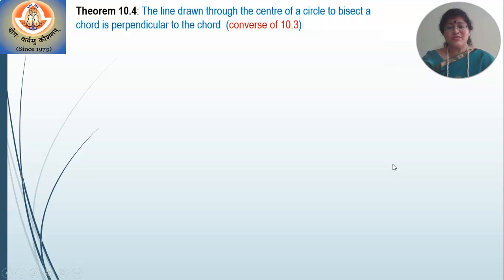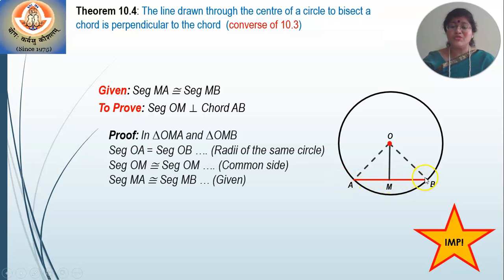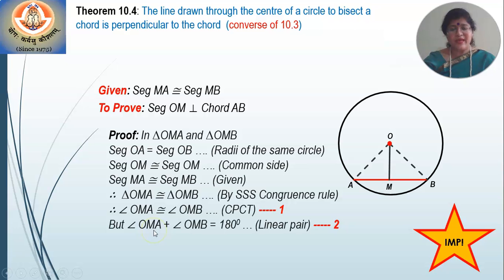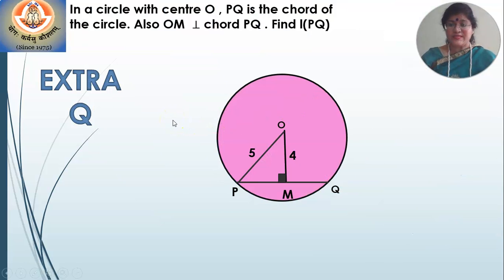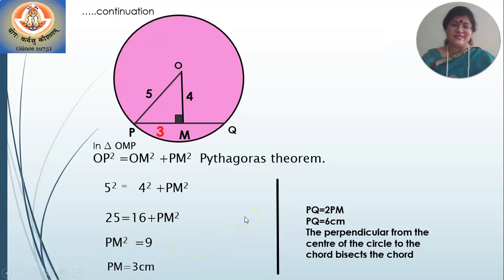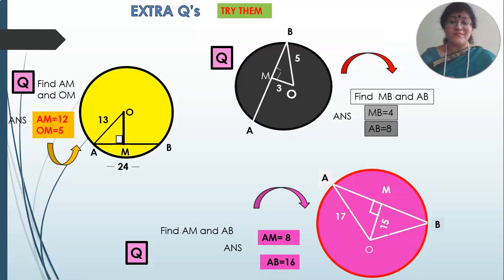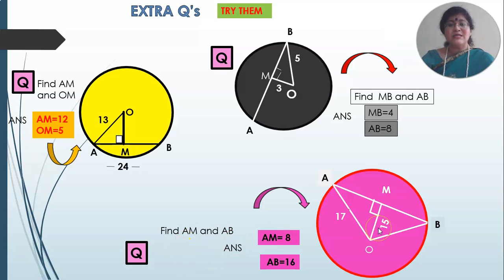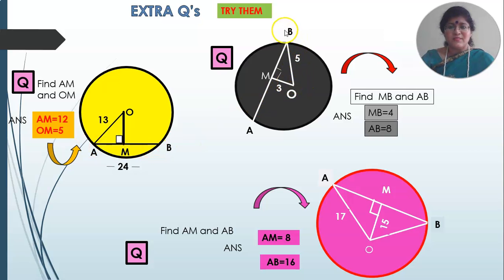Class_9_Maths_Geometry_Review_of_Theorems_Part_02_31_Jul_2020